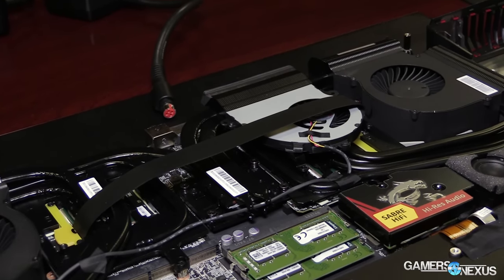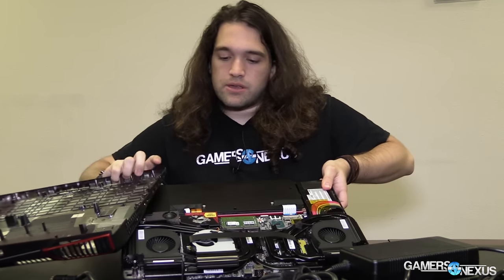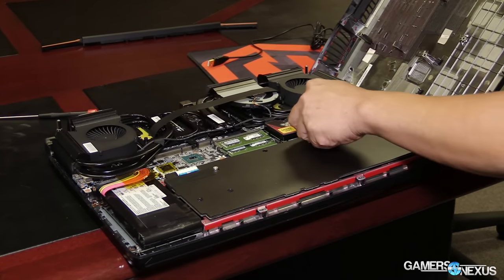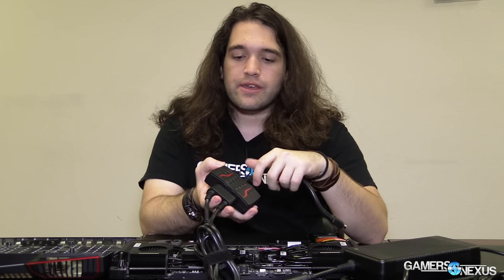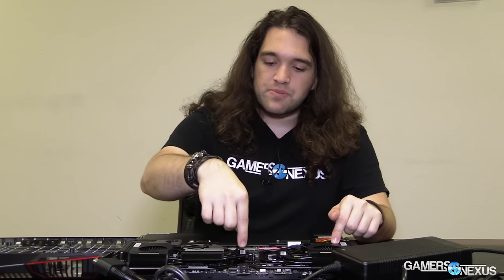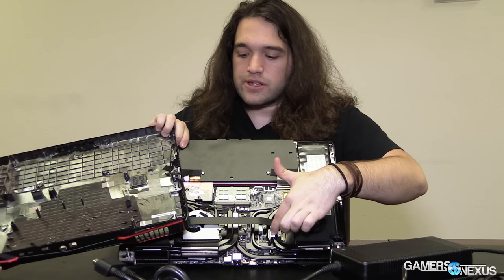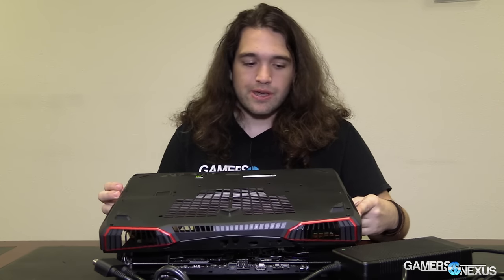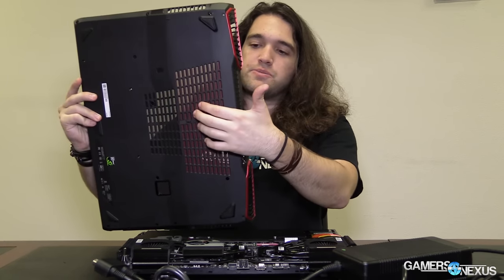Why 2 Power Adapters for Dual GTX 1080 Laptops?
Turns out, this is only part of the story. We learned the rest from MSI on our California tour.

We talk about why the MSI GT83VR Titan laptop (aka CyberPower Fangbook IV Extreme) uses two power bricks.